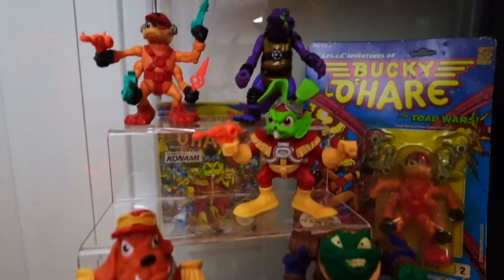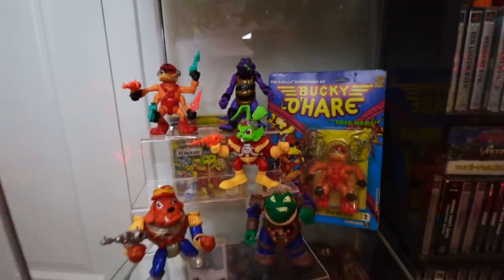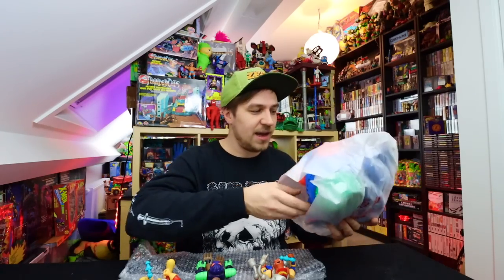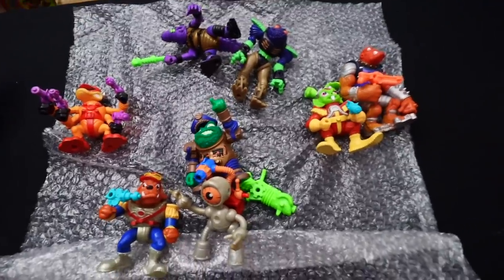Bucky O'Hare Haul! - The journey of completing a toyline!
Got an awesome lot of Bucky O'Hare toys in!

🥳 Special Thanks to my Patrons:
Aaron Deskin, Muckmax, Rainer Dieckhoff, NotAnotherRetroChannel, Daniel Boswell, Raab Eskew, Lance Murphy, Daniel Cross, Pete Genders, Captaincies Vampire, Trevor Smith, David Ballachino

Check out my friends: Grecofabulous, Not Another Retro Channel, Retro Rick, Laura Legends, NEScommando, Reedeema,  Pixel Game Squad, Sprooch Game Hunting, ...

I'm a fan of: The Game Chasers, Toy Galaxy, Pixel Dan, Retroblasting, Gamedave, See Jay Are, Gaming Historian, AVGN Cinemassacre SNESDrunk, Summoning Salt, the toys that made us  Toy Hunter, Analog Toys...